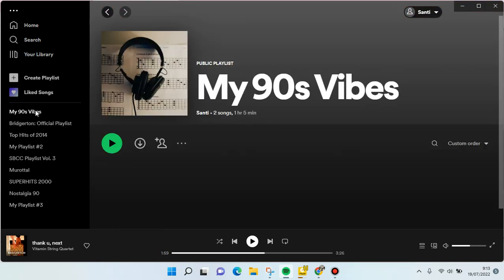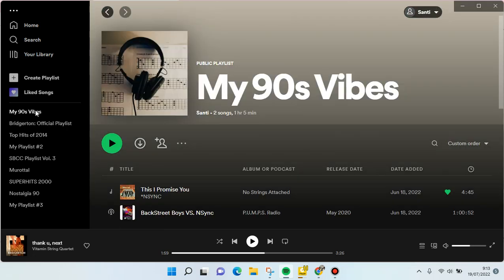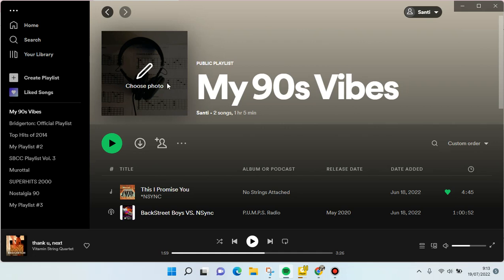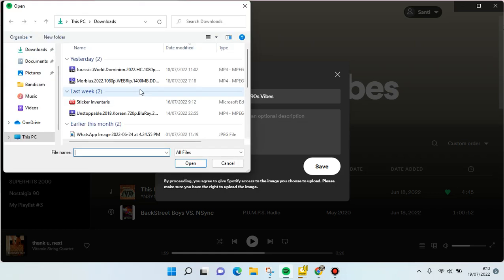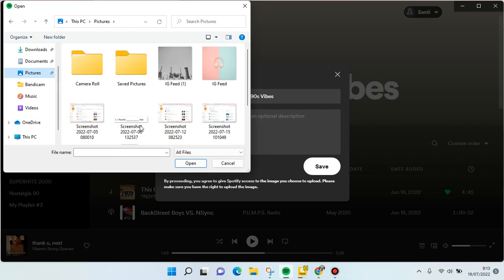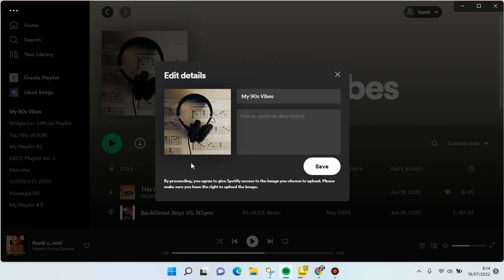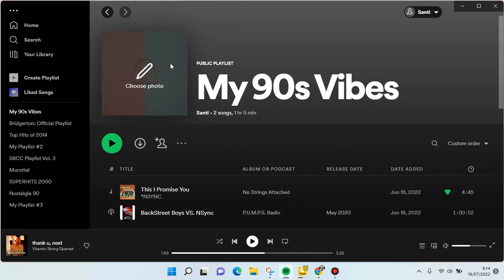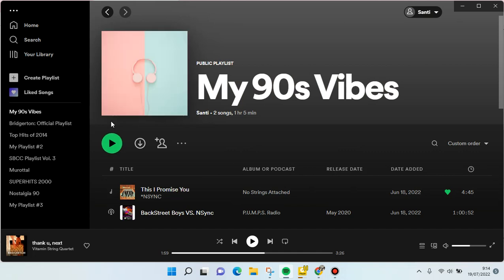~ Ever Wondered How to Change Spotify Playlist Pictures? 🖼️ Here's the Quick & Easy Way!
Welcome back, music enthusiasts! 🎶 Have you ever wondered how to give your Spotify playlists a personalized touch with your favorite images? Well, you're in luck! In this quick and easy tutorial, we'll guide you through the process of changing Spotify playlist pictures, allowing you to express your style and creativity.

🖼️ Changing Spotify Playlist Pictures: A Quick & Easy Guide

Adding a unique image to your playlist not only makes it visually appealing but also helps you quickly identify and connect with your favorite collections.

🔧 Quick Steps to Change Your Playlist Image:

Click on the playlist you want to customize.
Hover over the current playlist picture.
Spot the pencil icon and click on it.
Choose your desired image from your device.
Save your changes, and voilà! Your playlist now has a brand-new look.
Pro Tips for Personalization:
Experiment with different images to match the mood of your playlist. Whether it's a vibrant album cover or a sentimental photo, the possibilities are endless!

Explore our channel for additional tutorials on enhancing your music streaming experience. From playlist hacks to discovering hidden features, we've got you covered.